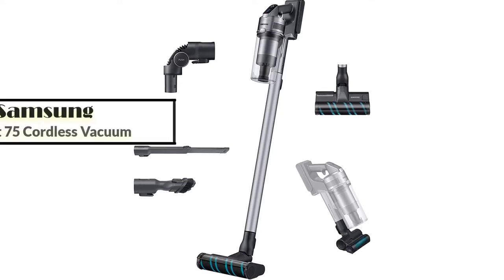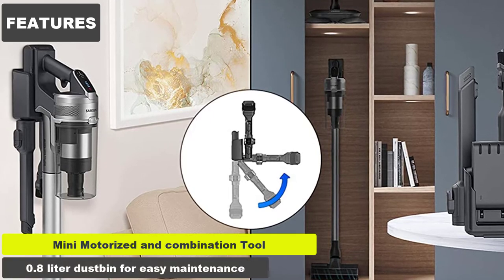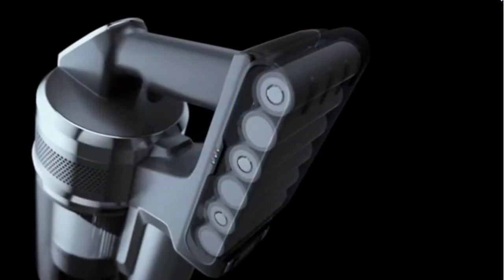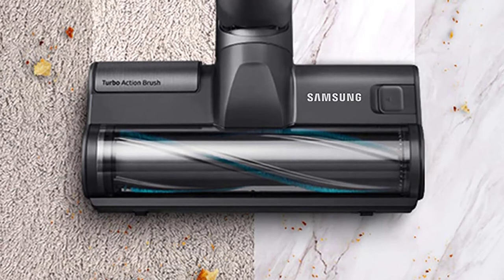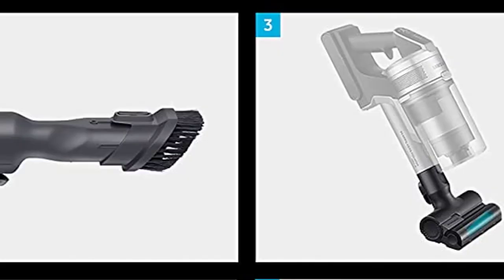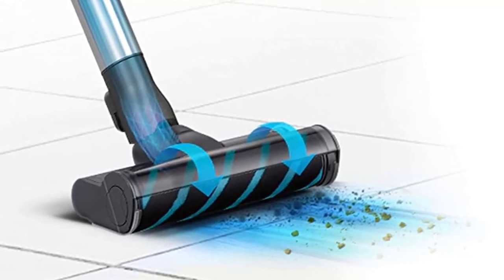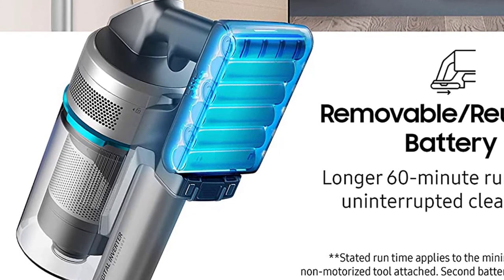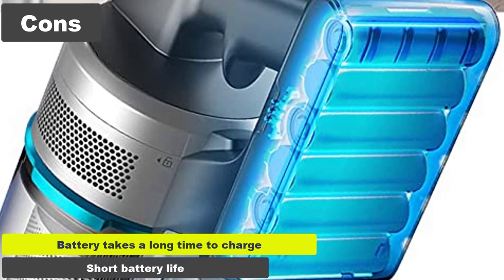BEST Cordless Vacuum | Samsung Jet 75 Stick Cordless Lightweight Vacuum Cleaner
Samsung Jet 75 Cordless Vacuum on Amazon

In this video, we make a new research on the Samsung Jet 75 Stick Cordless Lightweight Vacuum Cleaner with Removable Long Lasting Battery and 200 Air Watt Suction Power, Complete with 180 Deg Swivel Brush, Titan Silver.